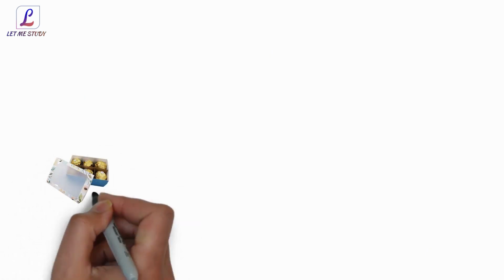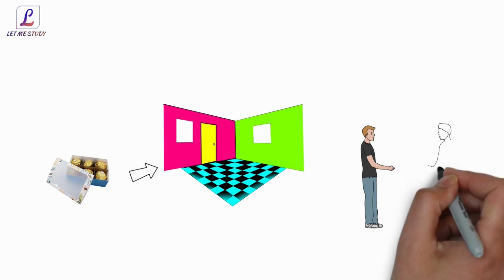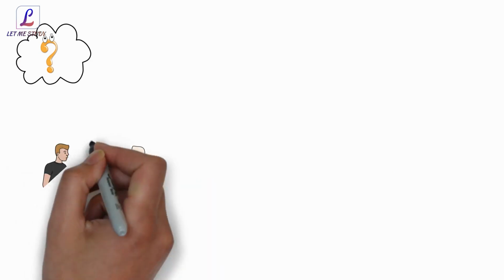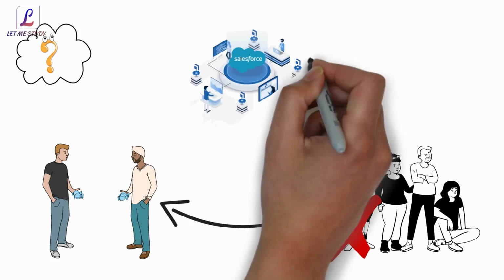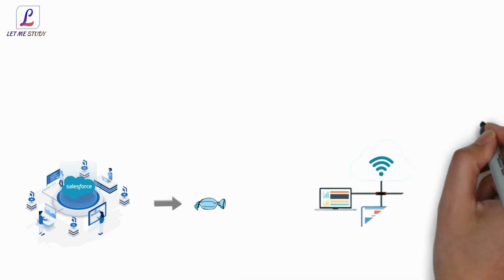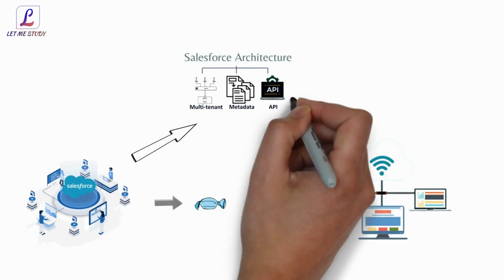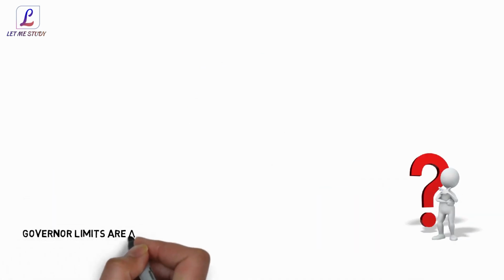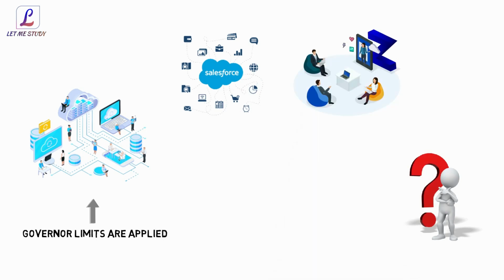Introduction to Salesforce | Salesforce Tutorial for Beginners | Salesforce Training | Let Me Study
The video on "What is Salesforce?" is a complete guide for beginners who are new to Salesforce CRM. You will learn salesforce from scratch to the most advanced concepts. What is CRM, importance of CRM, what is salesforce, why to choose Salesforce, architecture of salesforce, services provided by Salesforce and their application. This salesforce training video for beginners has covered everything you need to know about salesforce to become a salesforce developer.